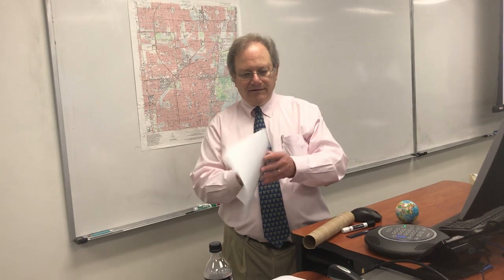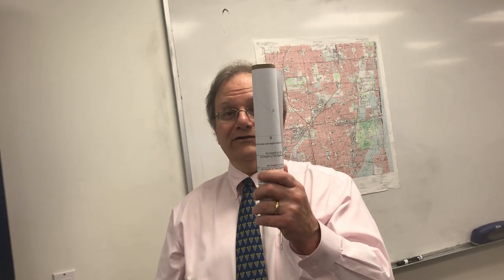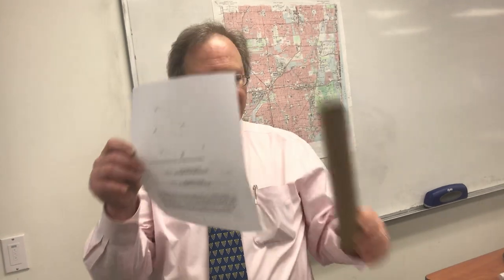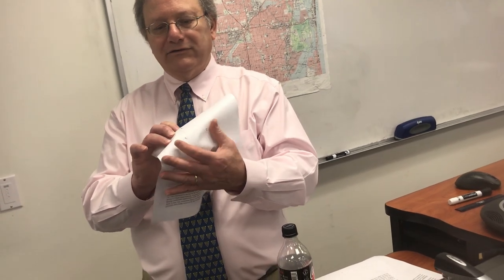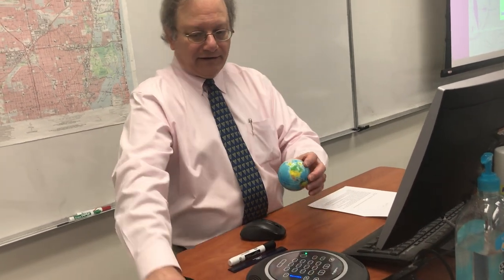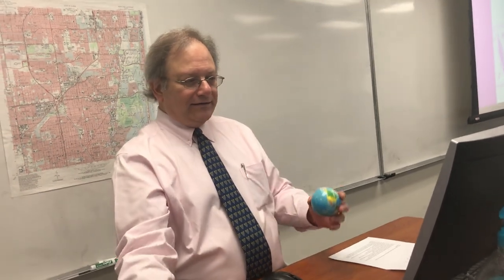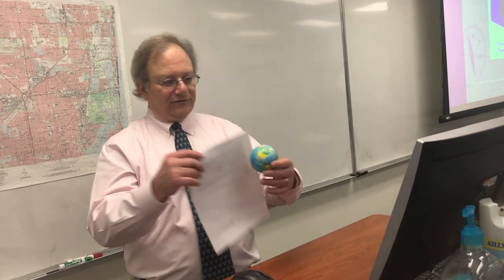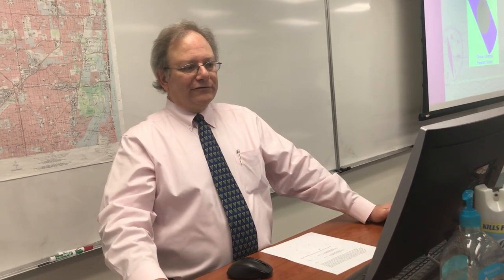Map Projections 4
This is Part of 4 of an educational video about map projections that I made for my students.